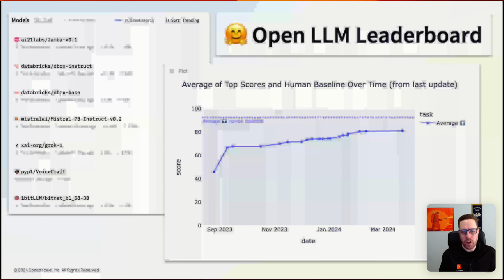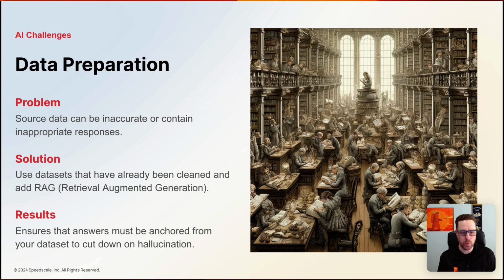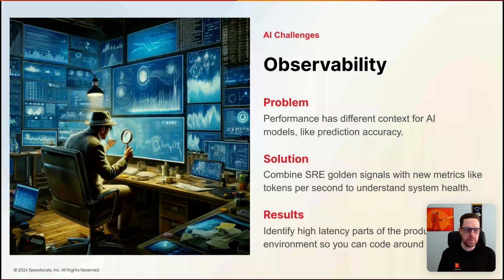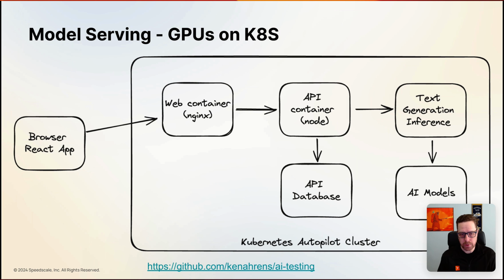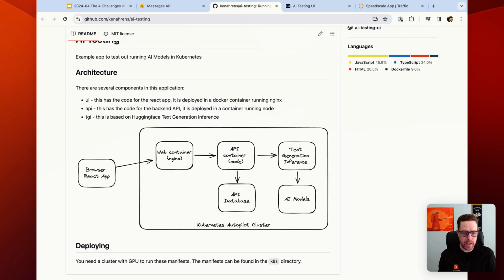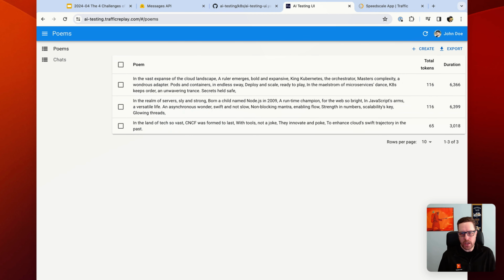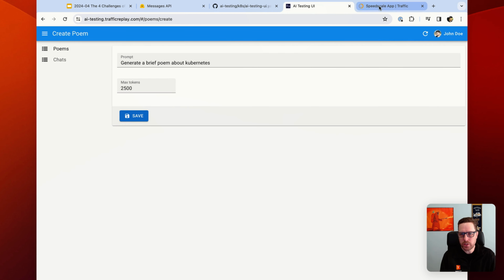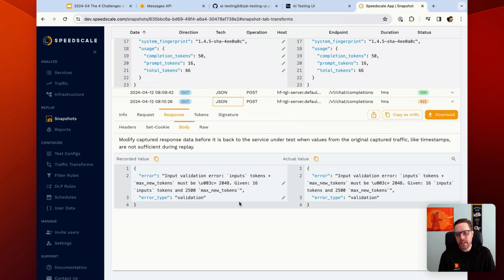The 4 Biggest Challenges of Scaling Cloud-Native AI Workloads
When working with AI in cloud environments, traditional data provisioning and software testing methods don't work because of the behavior of AI and LLM APIs.

In this Cloud Native Computing Foundation (CNCF) webinar recording, we discuss the top 4 challenges of scaling cloud-native AI workloads, and the solutions developers are turning to instead.